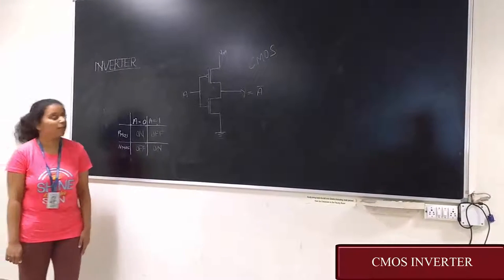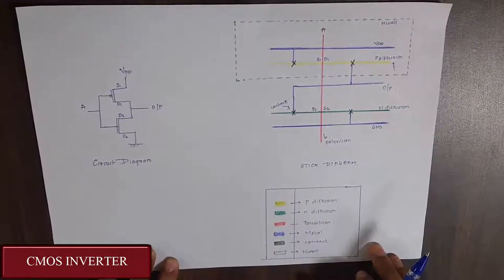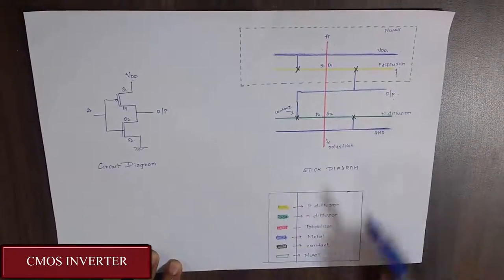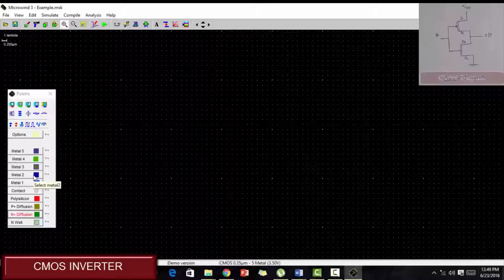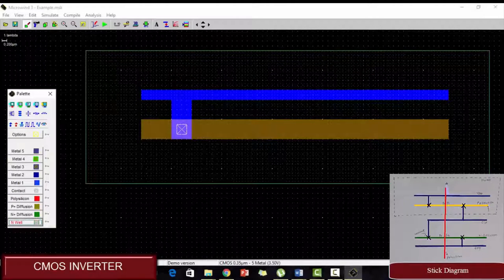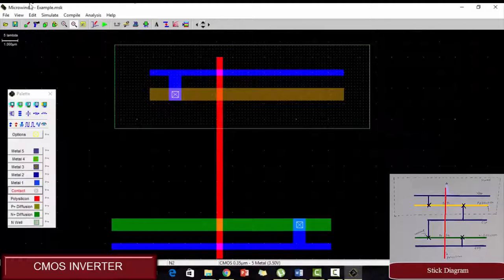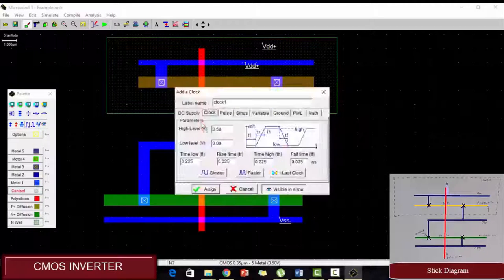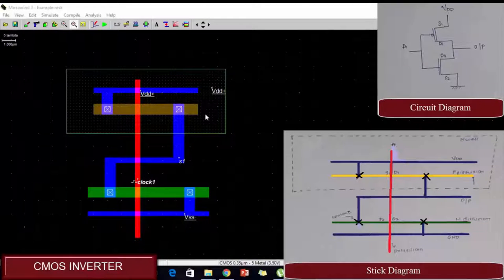2_Inverter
This video describes the working of Inverter at circuit level considering it's look up table.This video also teaches how to draw  stick diagrams for a given Inverter circuit. Further , this video also teaches the students the layout implementation of the Inverter with the help of MICROWIND software.
The pre requisite for the layout implementation is the knowledge of the stick diagram in VLSI and MICROWIND software.